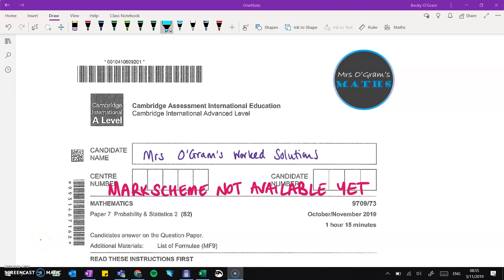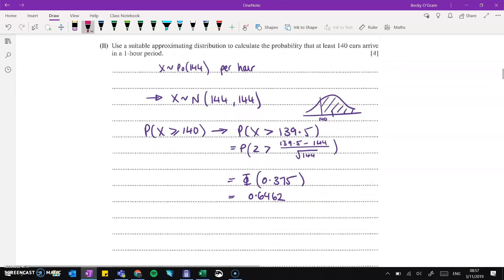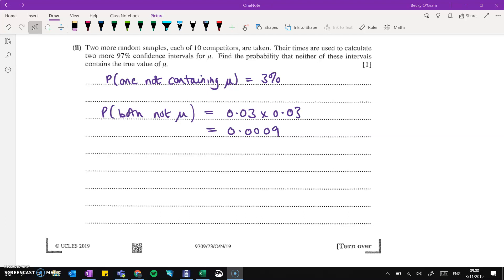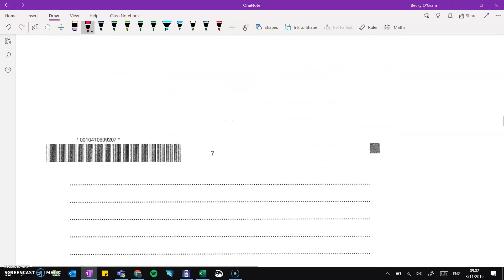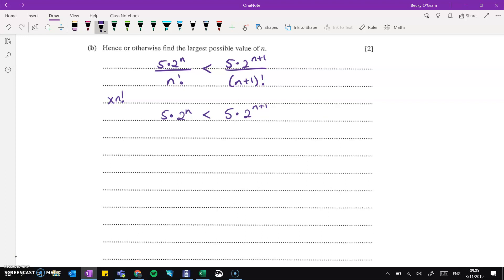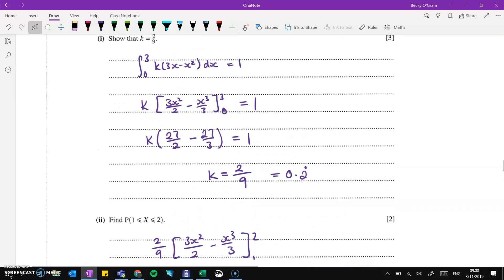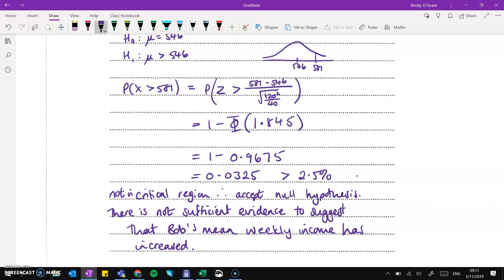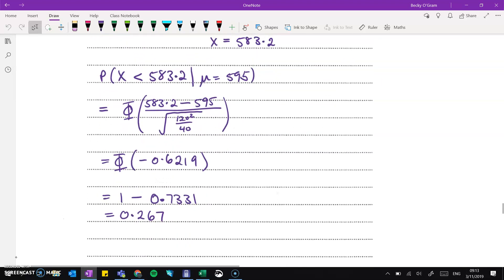S2 2019 Worked solutions to paper w19 73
Worked solutions to the 2019 S2 paper 73.  Made before the mark scheme was released, so let me know if there are any mistakes!